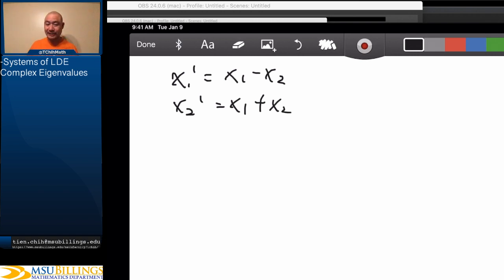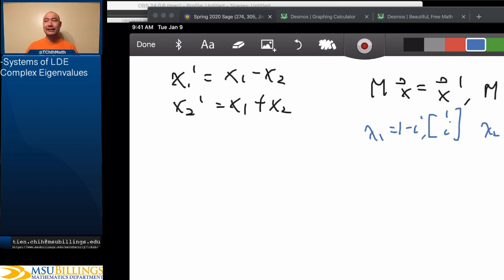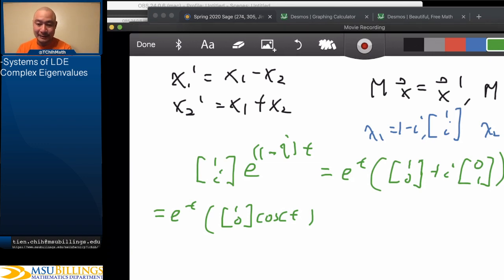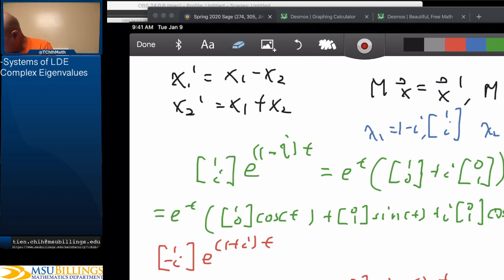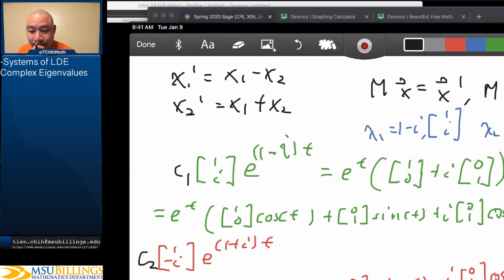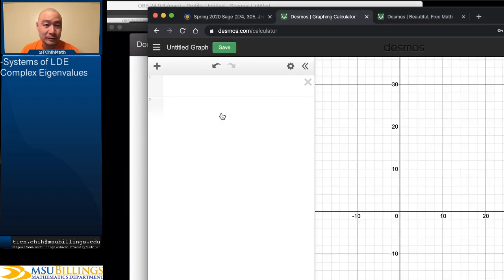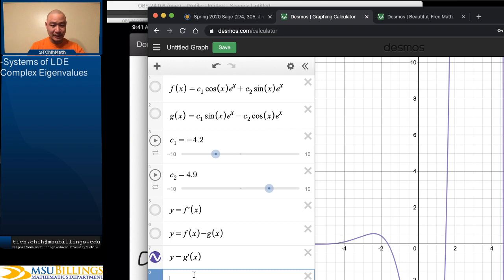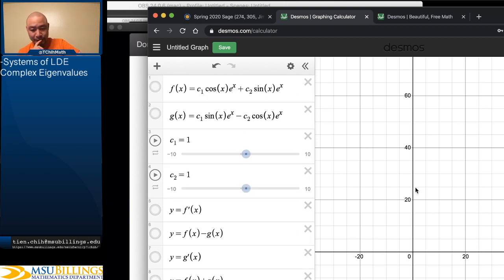Systems of LDE: Complex Eigenvalue Edition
What do we do if our eigenvalues are complex?